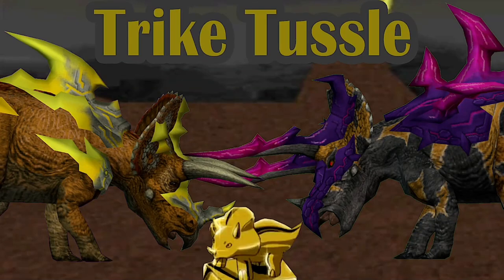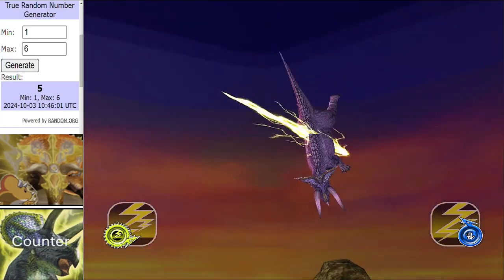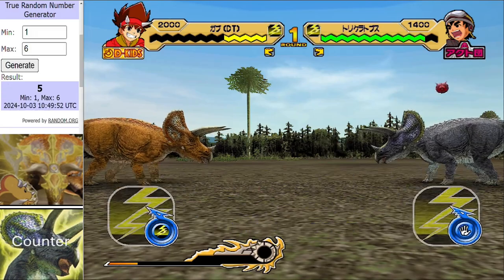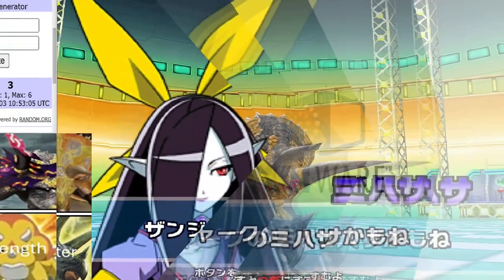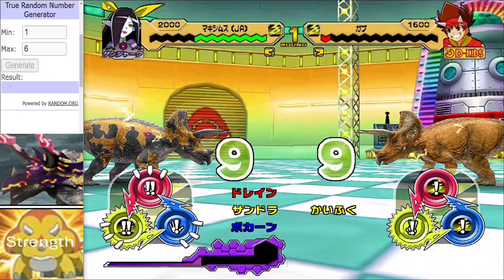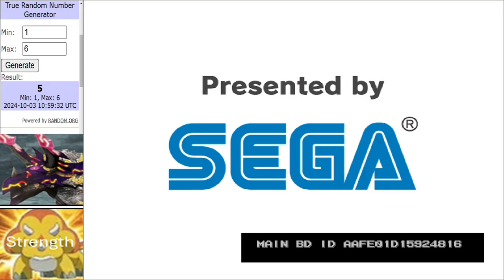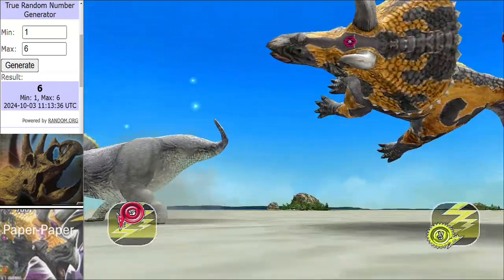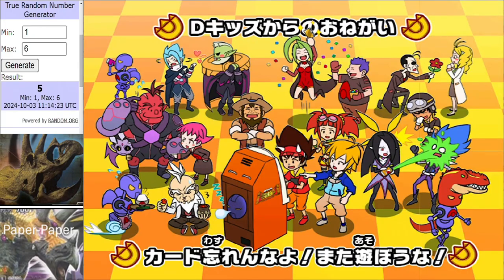Dinosaur King Arcade Tournament | Trike Tussle Last 16 Round Part 2 古代王者恐竜キング